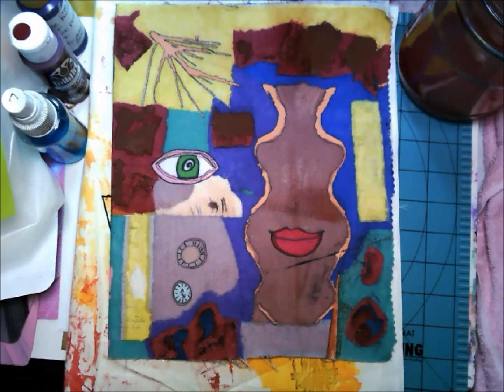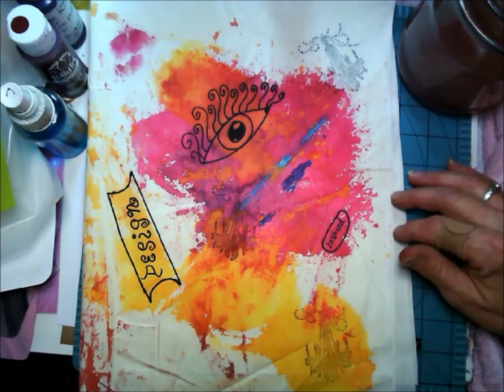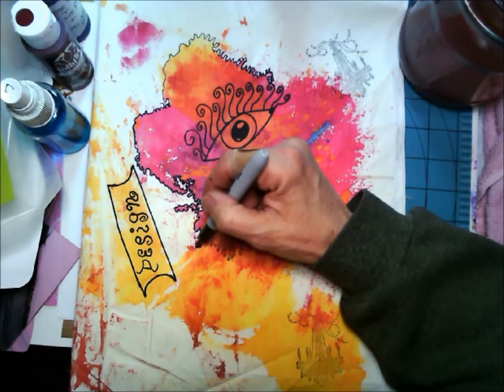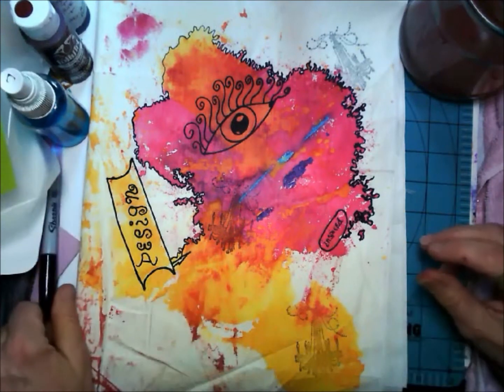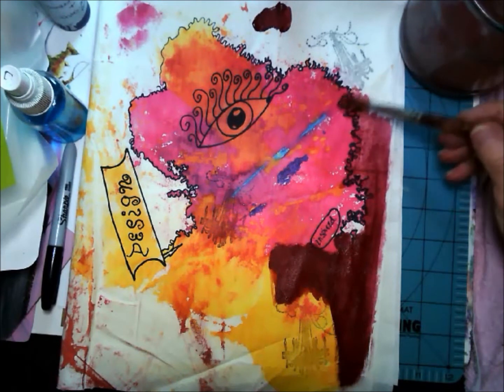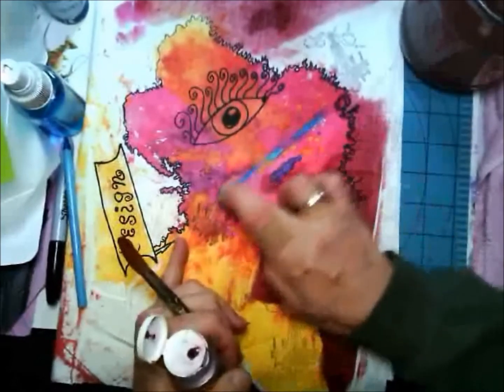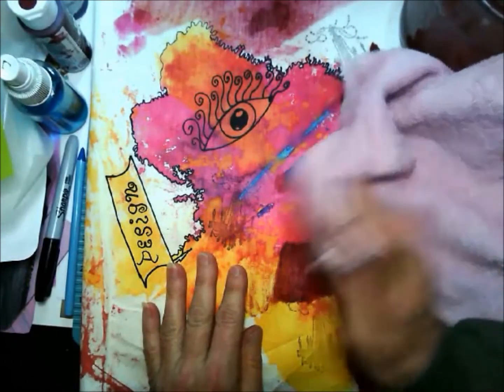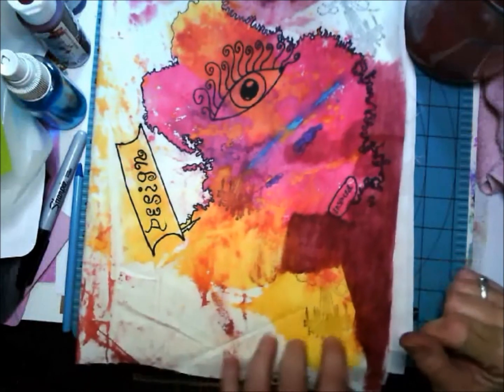Art Journal Cover Part 1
Making a cool art journal cover.